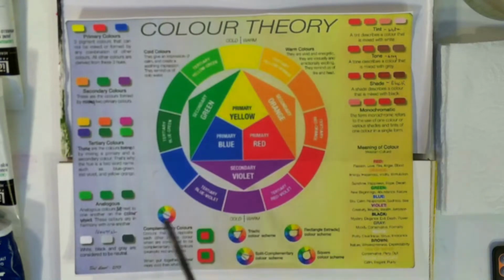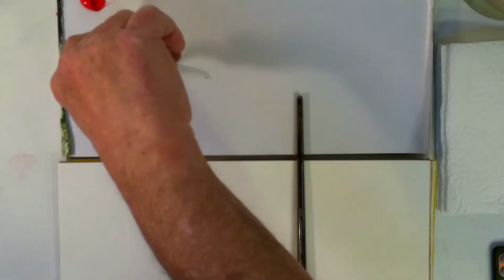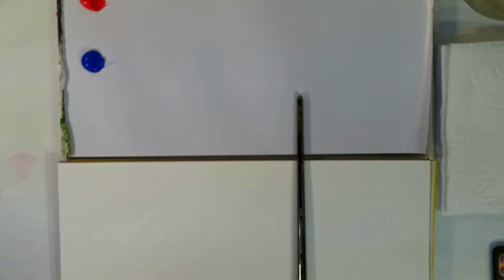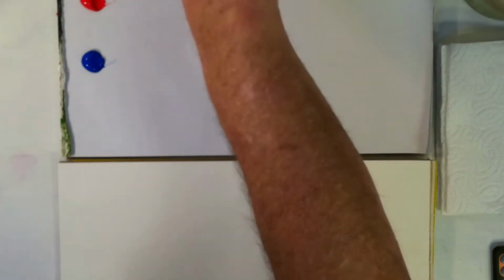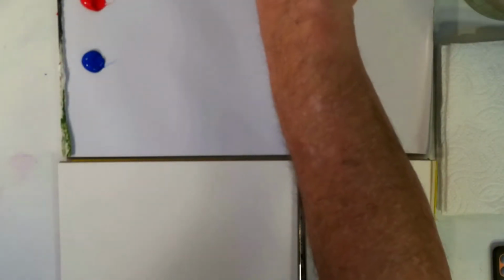Color Theory, and Learn to Mix paint colors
Start out with the primary color then go to the secondary colors and we move on to more complicated color mixing.

Painting supplys links
Bob Ross 16 Piece Master Paint Set
Winsor & Newton Liquin Original, 75ml